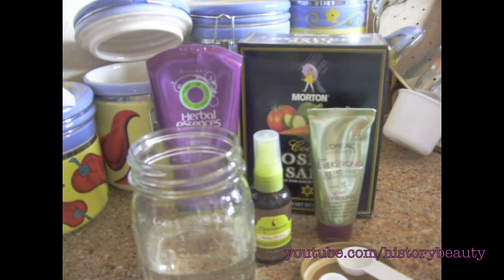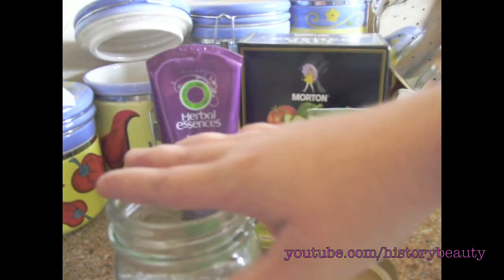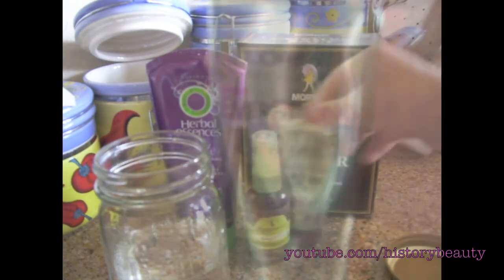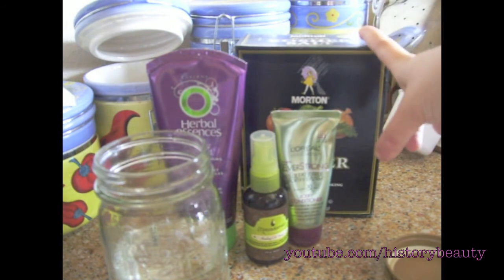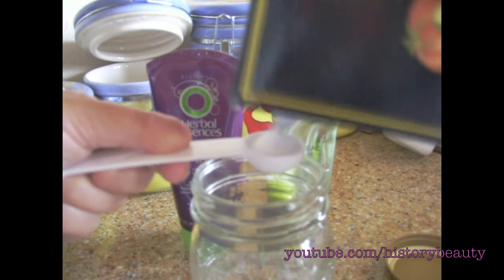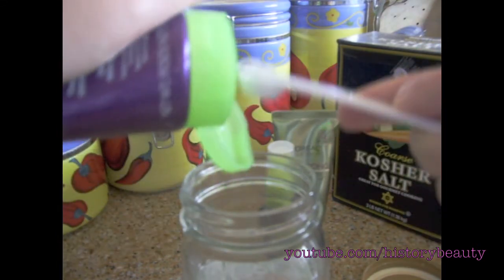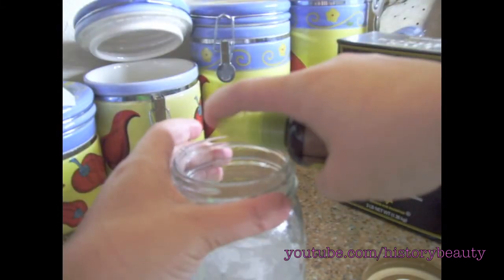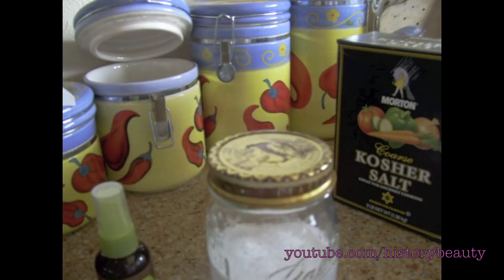Homemade Beauty: Sea Salt Spray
Why spend lots of money on sea salt sprays when you can make it at home with stuff you already have! Enjoy!